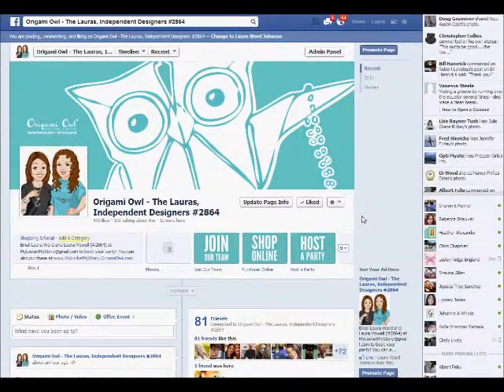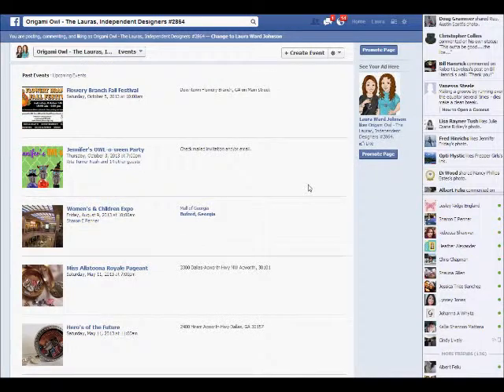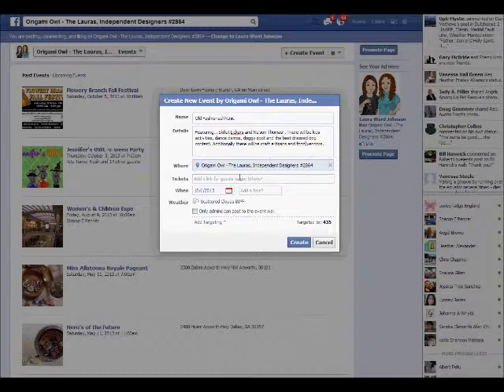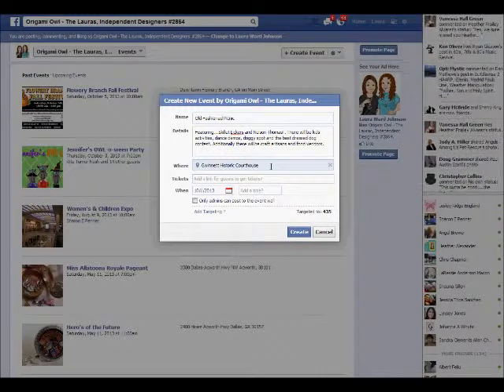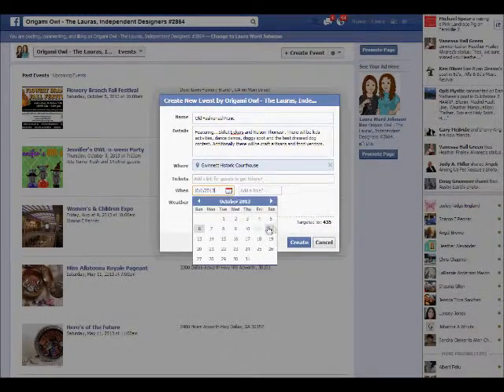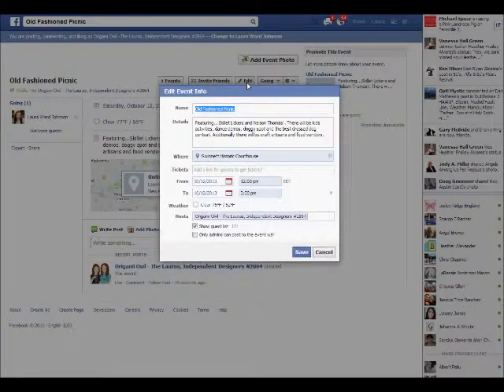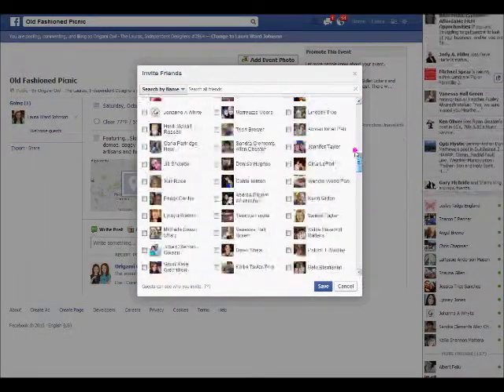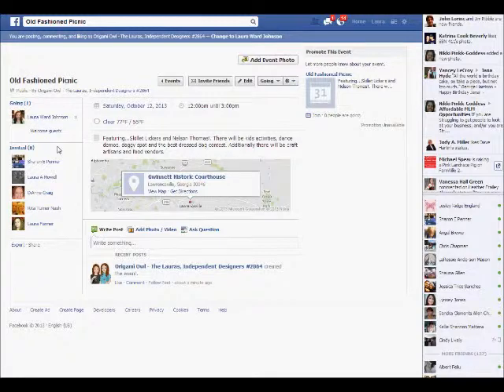Origami Owl Boot Camp - How to Set up a Facebook Event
Day 7 - Since you need to spread the word and look busy to potential customers, we're going to learn how to set up an event on your Facebook Page. This can be for a Jewelry Bar, Event, Online Party, etc.